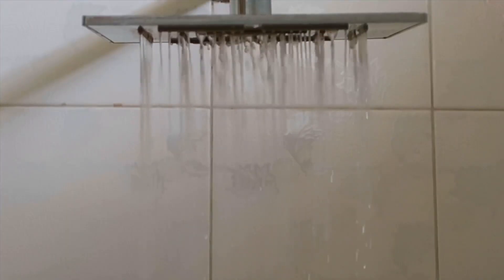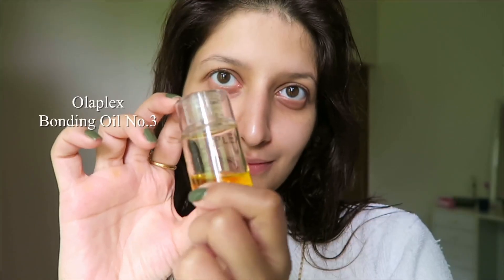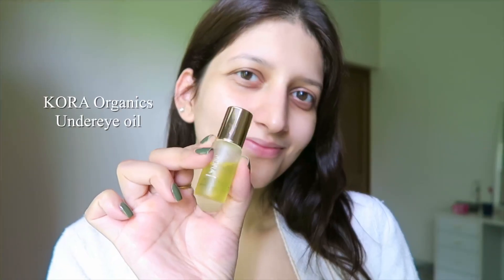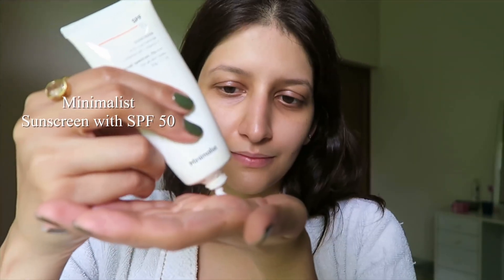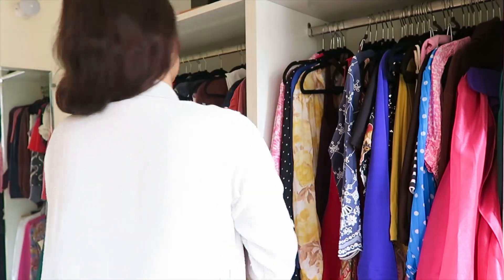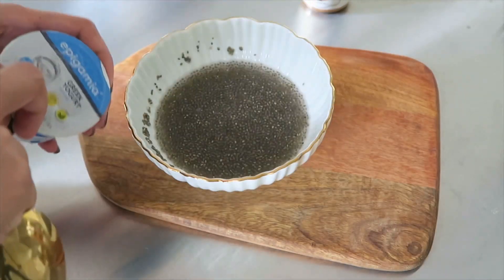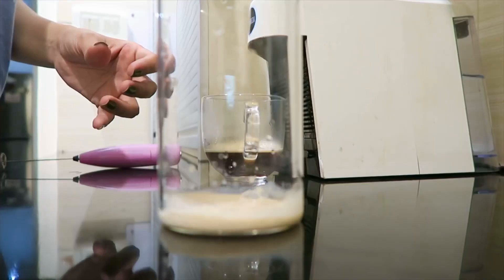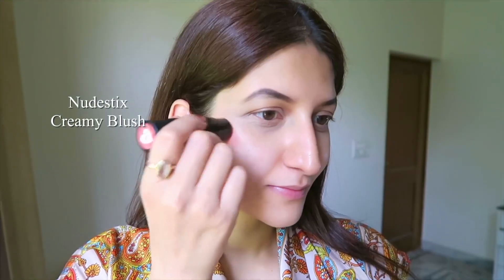My Morning Routine | Skincare, Makeup & Breakfast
Hey guys, I uploaded a Morning Routine video long time back and now that my routine has changed drastically so thought of sharing the updated one with you.